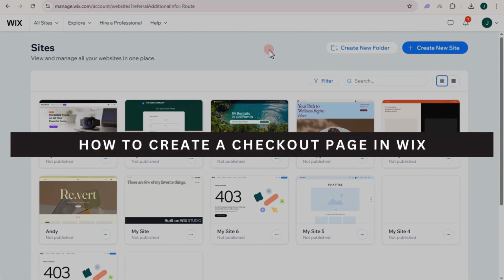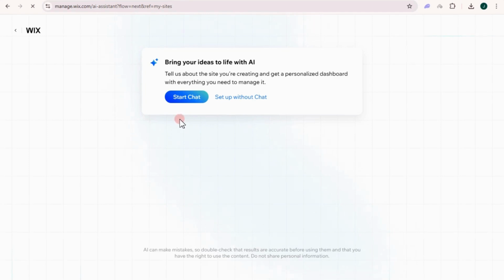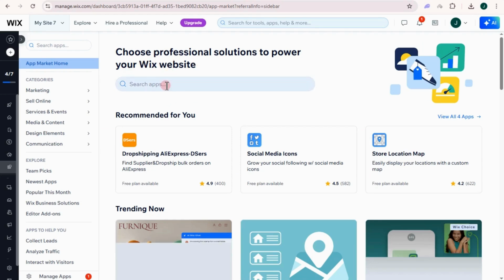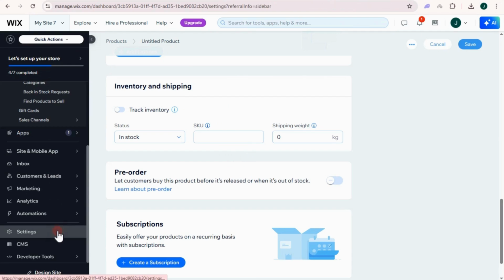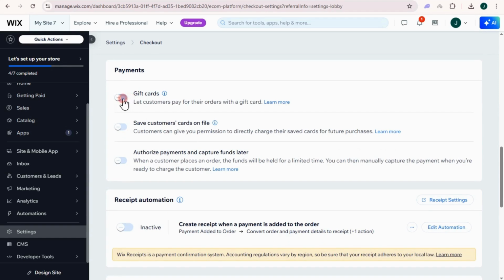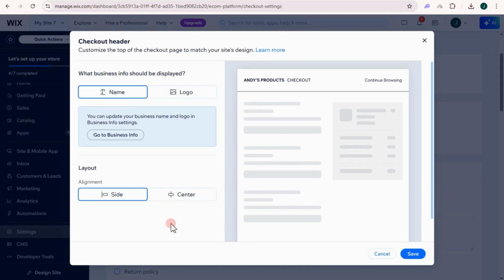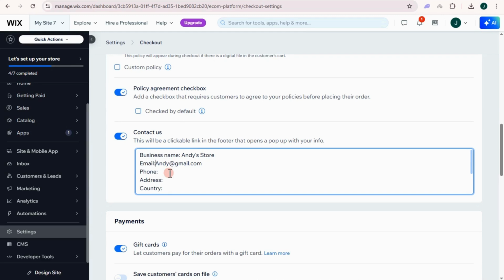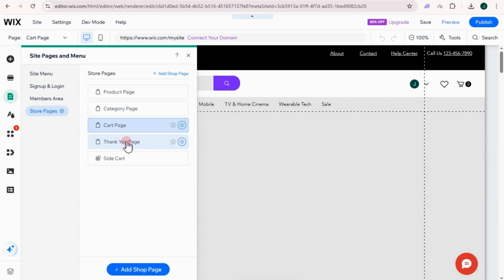How to Create a Checkout Page in Wix | Wix Tutorial (2027)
Want to set up a seamless checkout experience for your Wix store? Wix provides built-in tools to customize and optimize your checkout page, making it easy for customers to complete their purchases. This tutorial will guide you through creating and customizing a checkout page in Wix.

In this tutorial, you'll learn:
How to enable and set up the Wix Checkout system.
How to customize checkout fields, payment options, and shipping settings.
Tips for improving user experience and conversion rates.

Create a professional and user-friendly checkout page for your Wix store today!